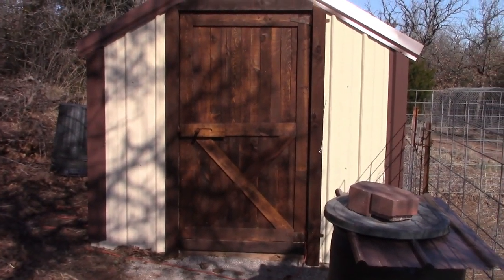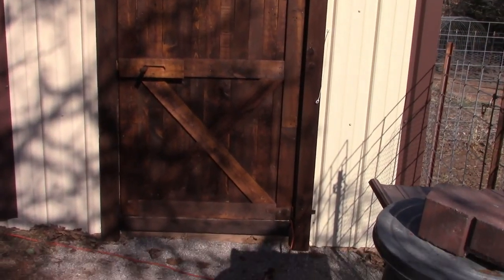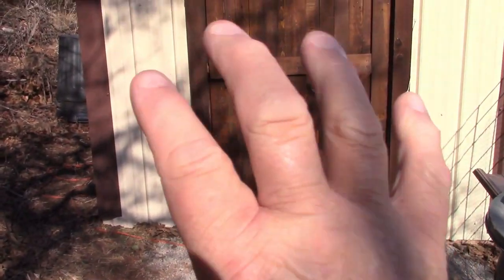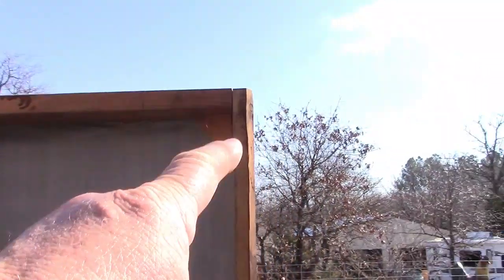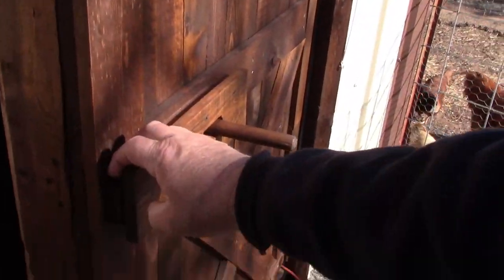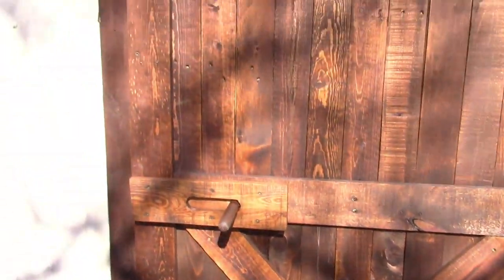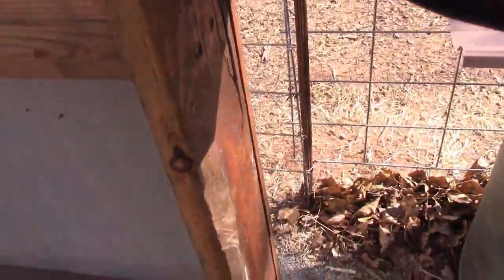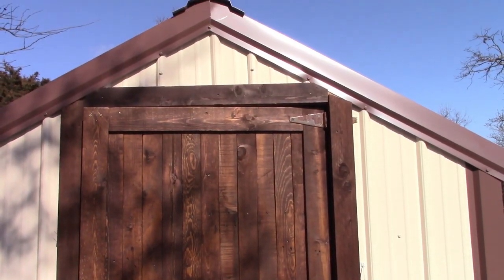A 2nd look at the chicken barn door made out of pallet wood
I made a barn door out of pallet wood.

Our kids have all moved on and have the own famillys. We sold our log home. 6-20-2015 is when we moved into our camper and on the property lived in it for 9 months while building our new 1600sq ft log home.
We have egg laying chickens, meat chickens, turkeys, pigs, and goats. also a real nice garden.
 O ya cant forget our dog Willow.

Filmora9 Editing